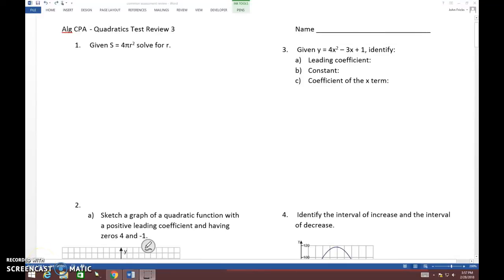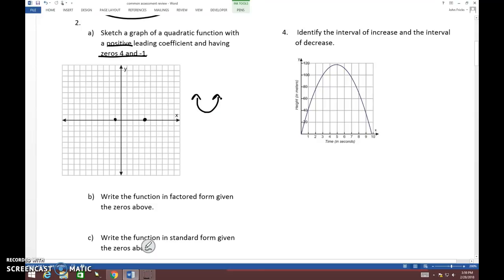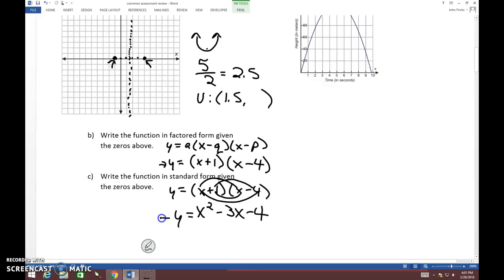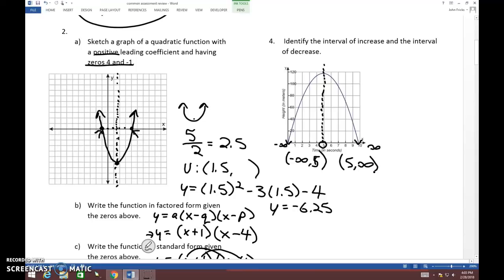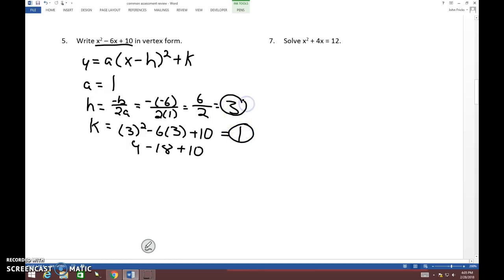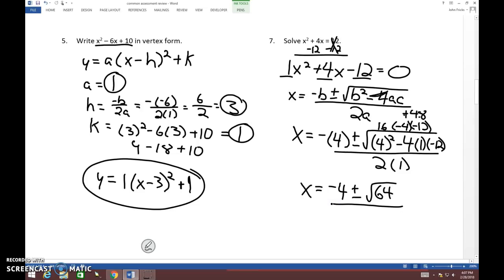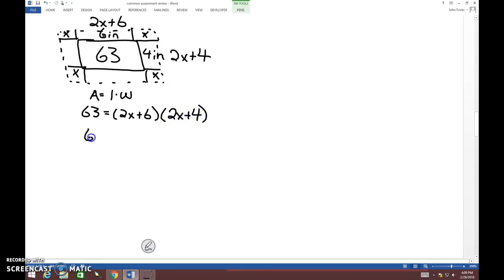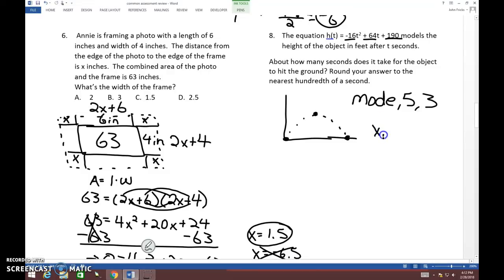Part 1 Quadratics Test Review